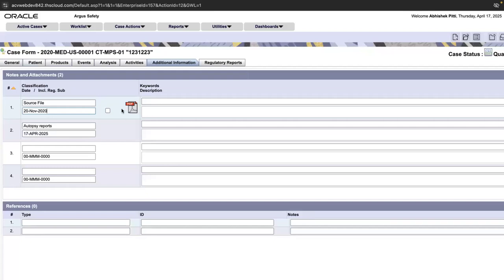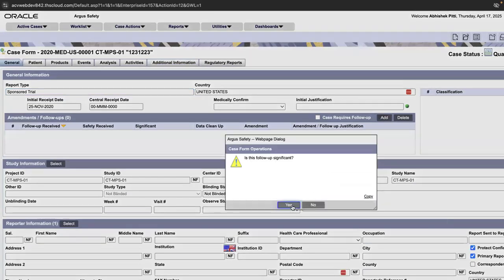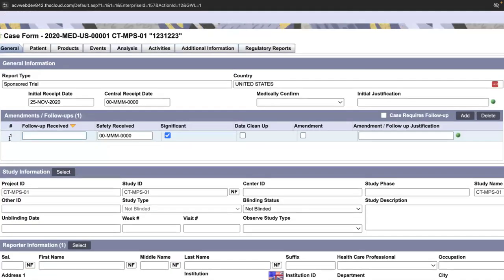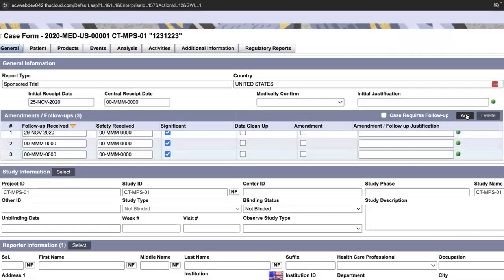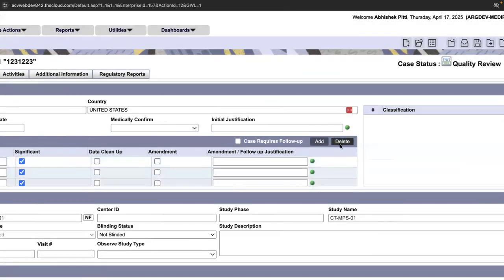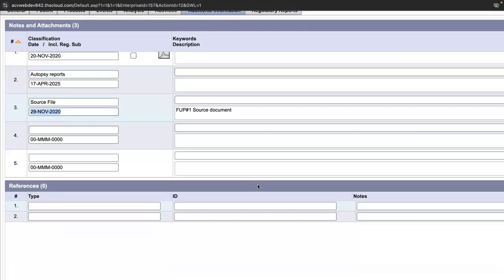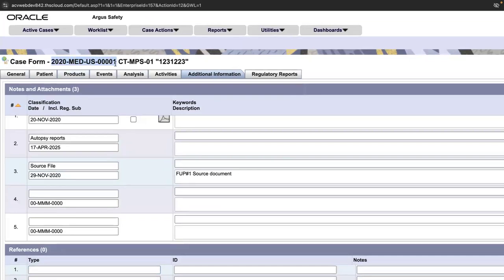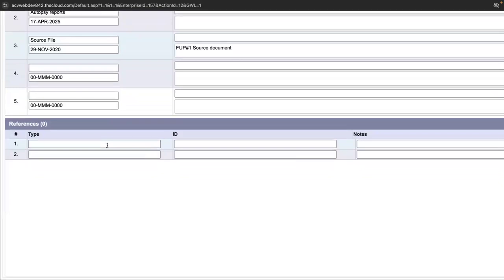Live Class - Dr. Abhishek Pitti